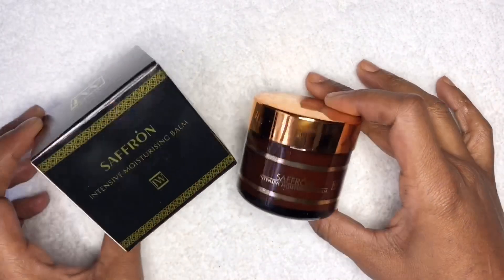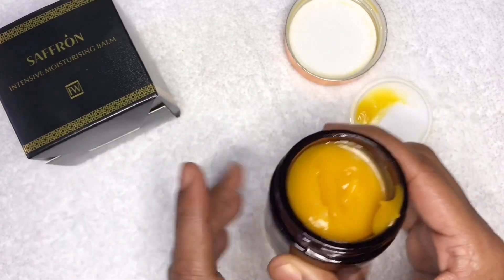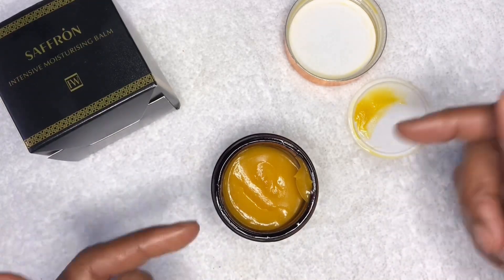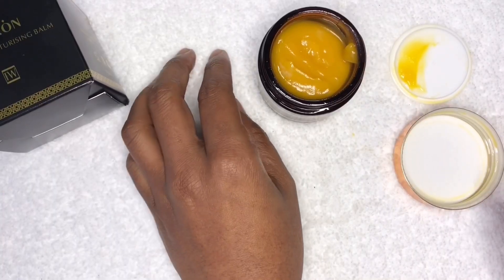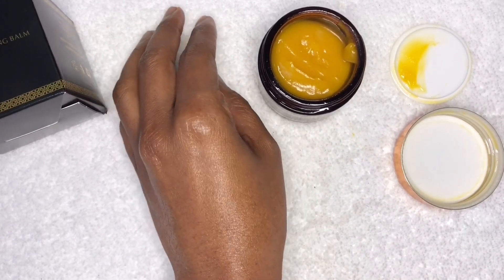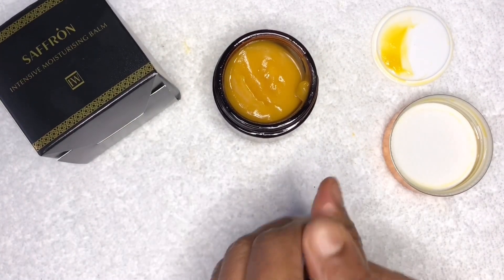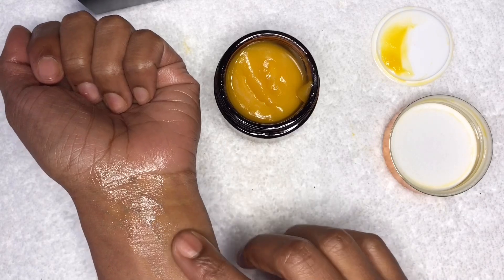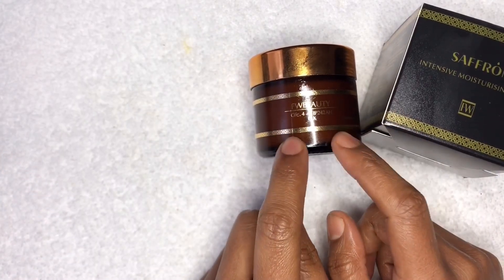FW Beauty S1 Ep5 : Saffron intensive moisturising balm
SSeries 1:- Individual Product information
Ep11 - miraculous shampoo & conditioner
Ep12 - miraculous hair mist
Ep13 – miraculous hair and scalp oil